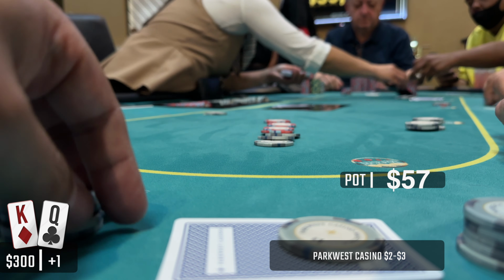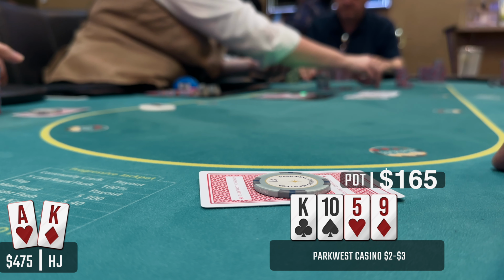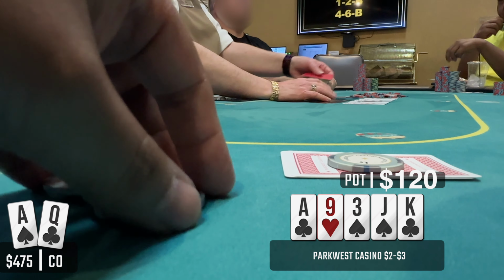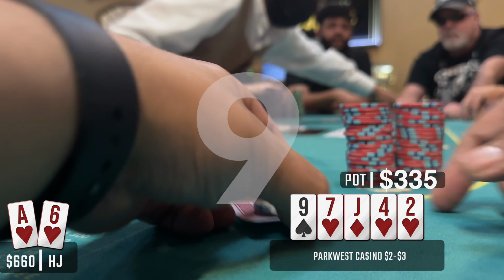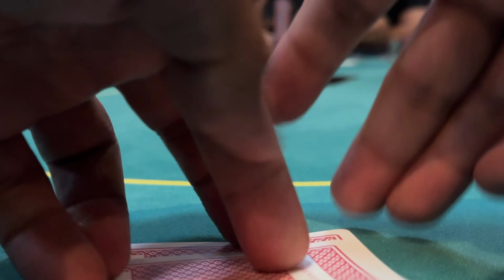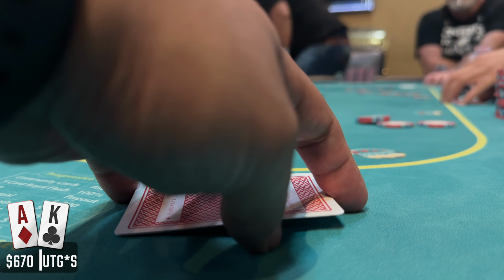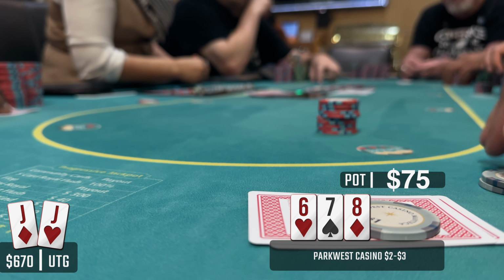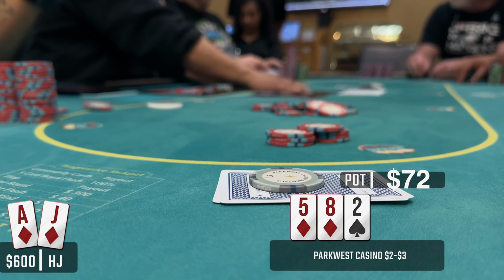I Can't Believe This Happened! | Poker Vlog #9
Welcome! My name is Justin, and this is my channel about poker. Let's grind!

CHAPTER MARKERS

0:00 Intro
00:26-1:36 Hand One
1:37-5:04 Hand Two
5:05-6:32 Hand Three
6:33-8:10 Hand Four
8:11-9:49 B Roll Hands
9:50-11:07 Hand Five (Tip)
11:08-13:36 Hand Six
13:37-16:06 Hand Seven
16:07-18:22 Hand Eight
18:23-19:50 Hand Nine
19:51-21:08 Final Thoughts